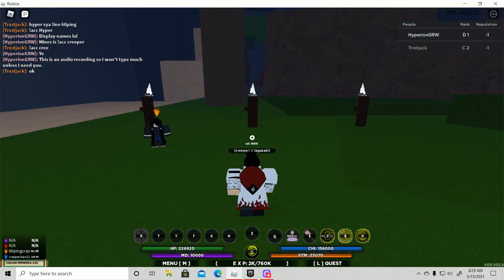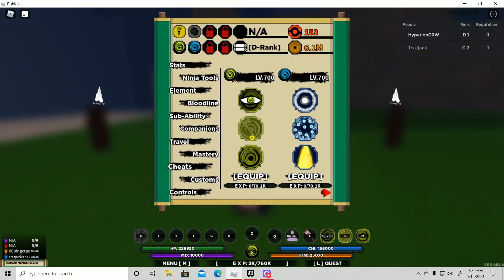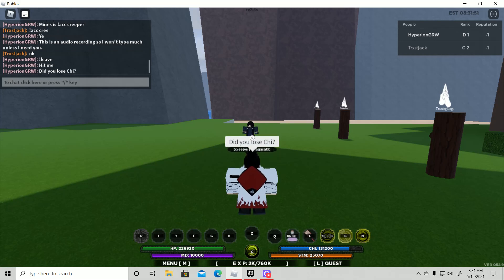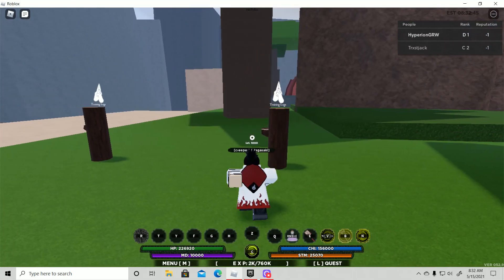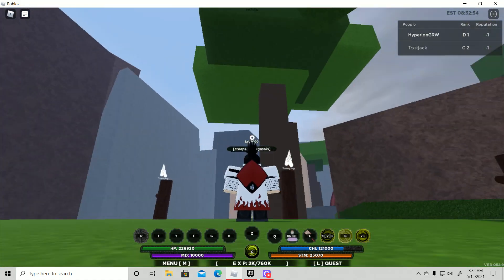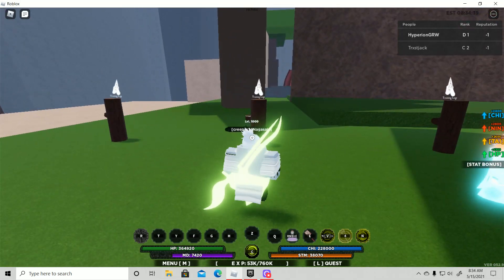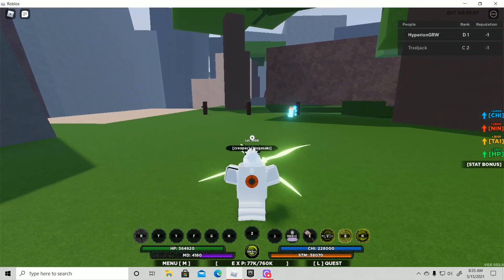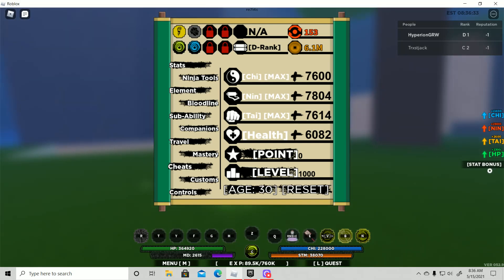Renshiki Bloodline Review - Shindo Life